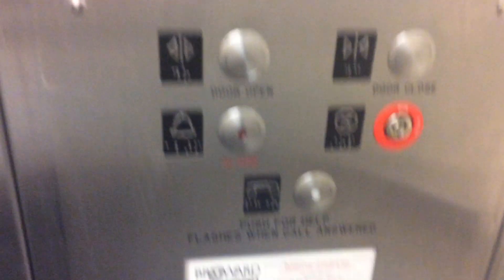Montgomery Twinkie-M hydraulic elevator @ Former Sears Coral Square Mall Coral Springs, FL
For Lenny A 03. This video is from 2017 & I apologize that I'm uploading this now instead of April.